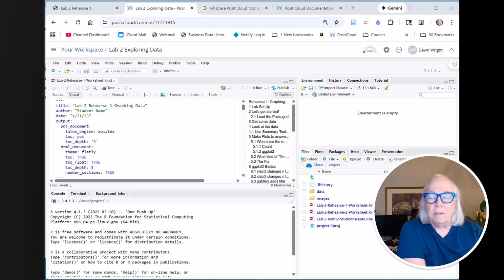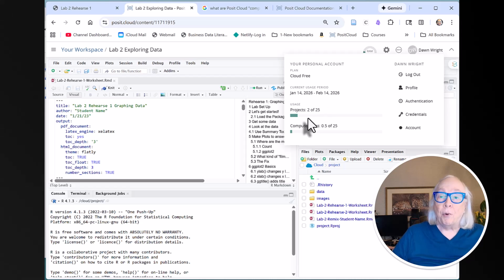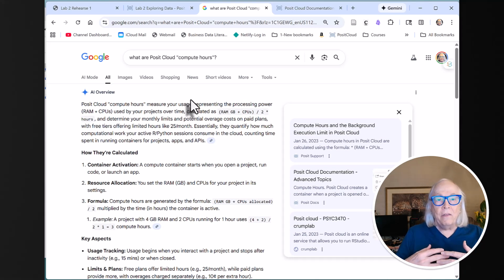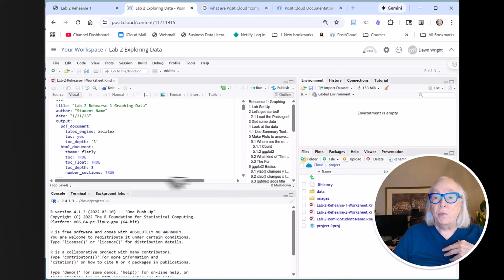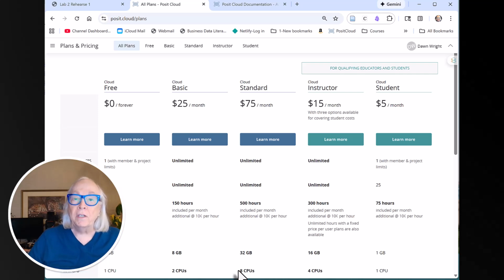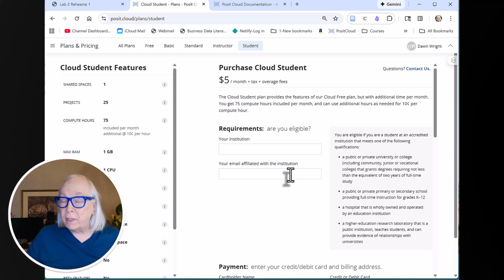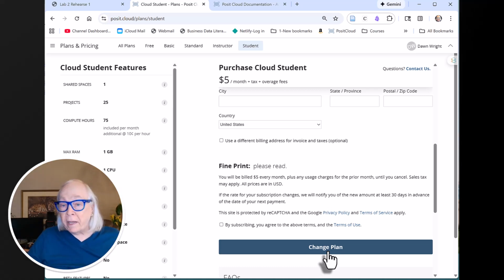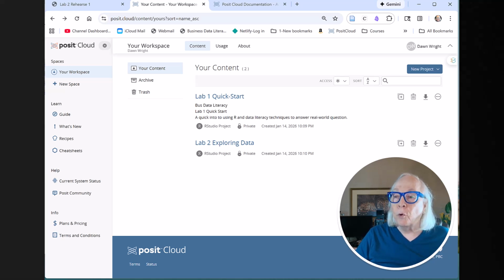BUS 231 Convert from Cloud Free to Cloud Student Plan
How to change your Posit Cloud plan from the free plan to the Student Plan.